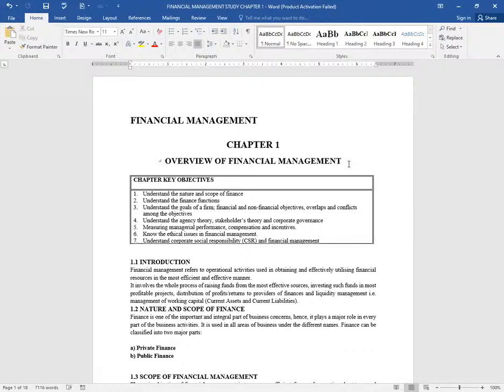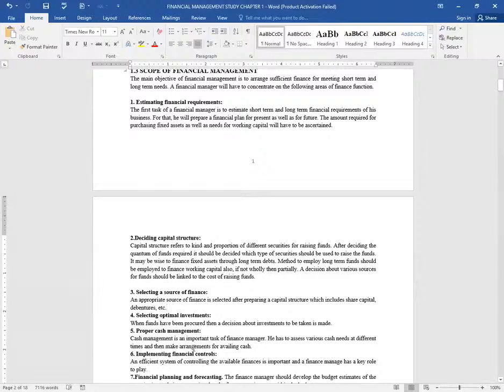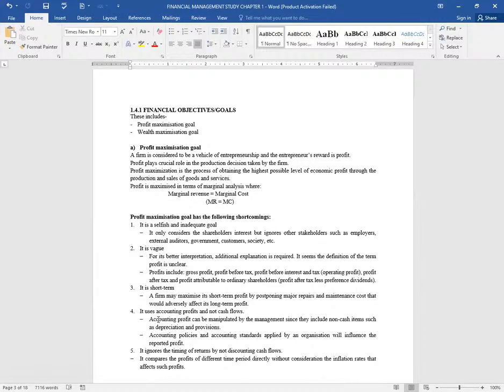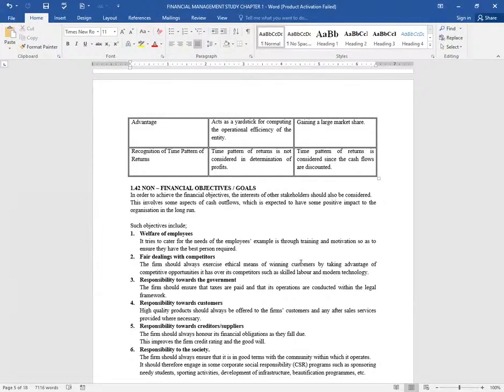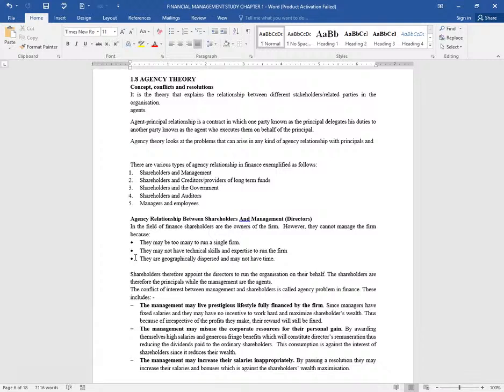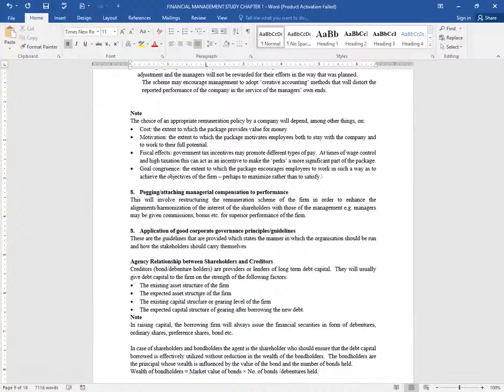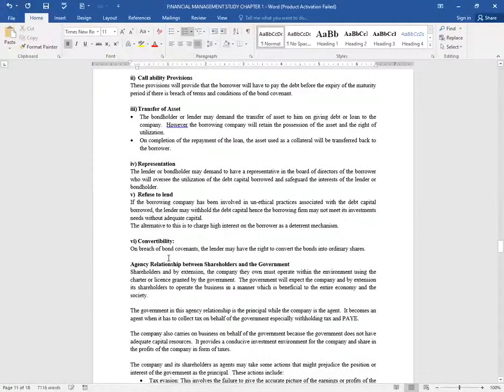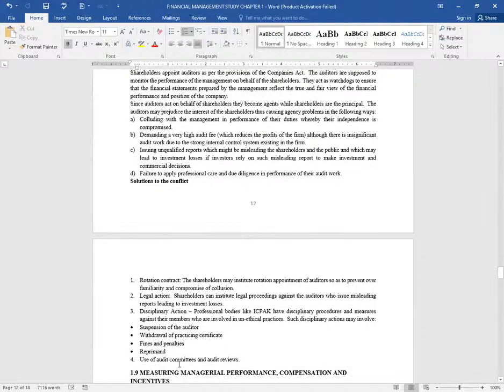OVREVIEW OF FINANCIAL MANAGEMENT- to join us for MAY 2024 INTAKE